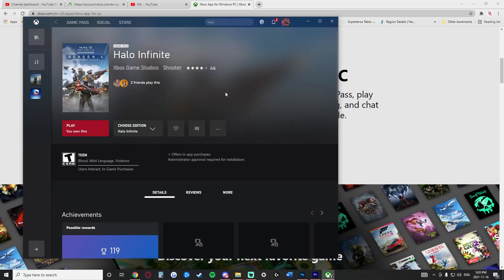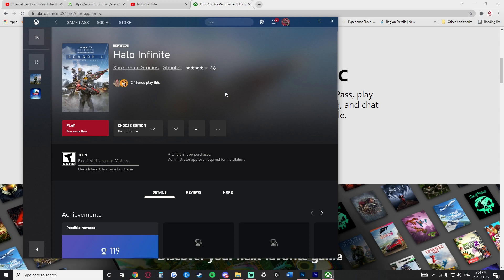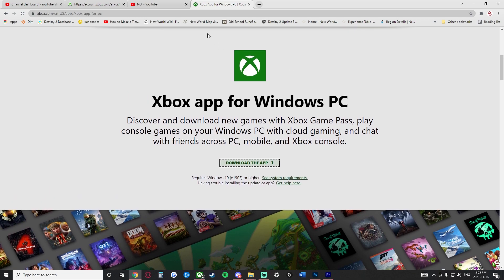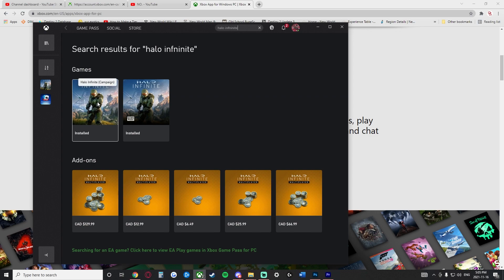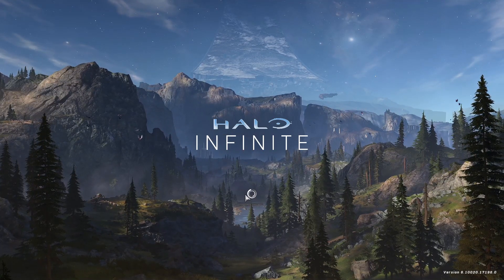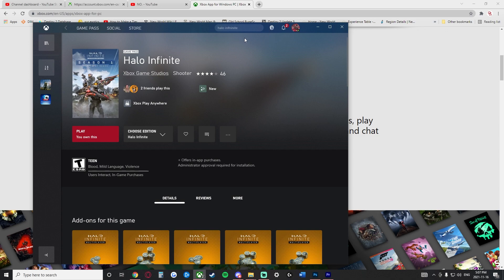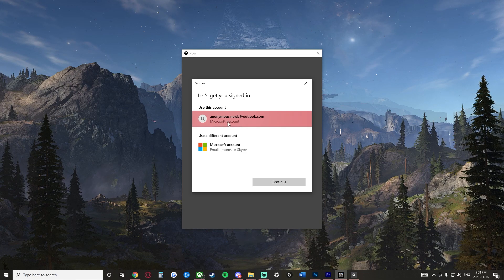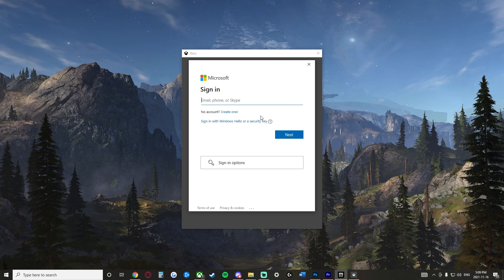How To Log Into Halo Infinite If You Used The Wrong Email Or Get Stuck Trying To Verify Your Email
I was not able to find a solution through steam but because Halo Infinite Multiplayer is free i was able to find a solution that solves almost all log in issues. All progress is linked to your Microsoft account so when Microsoft and steam figure out a solution for steam... you can simply move back over and play on steam. If you do have an issue that this does not fix, let me know in the comments and i will do my best to try to find a solution for that as well.

halo infinite your account is not authorized. your account is not authorized halo infinite. how to log into halo infinite. how to enter a new email halo infinite. how to log into halo infinite without verifying your email. how to play halo infinite beta. how to play halo infinite if you used the wrong Microsoft account. how to log into halo infinite if you typed your Microsoft email wrong. how to fix halo infinite log in issues. How to log into Halo infinite with a different email.